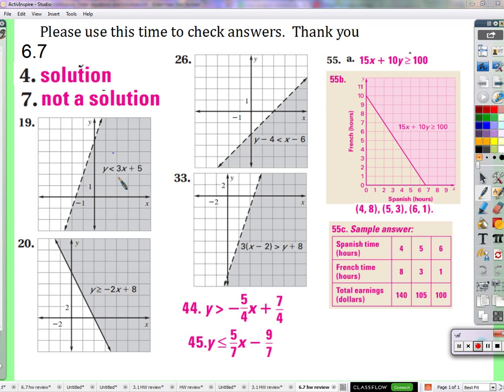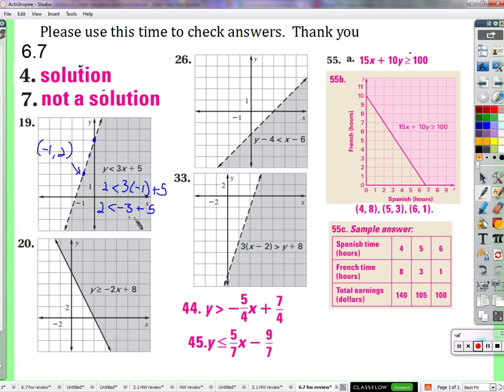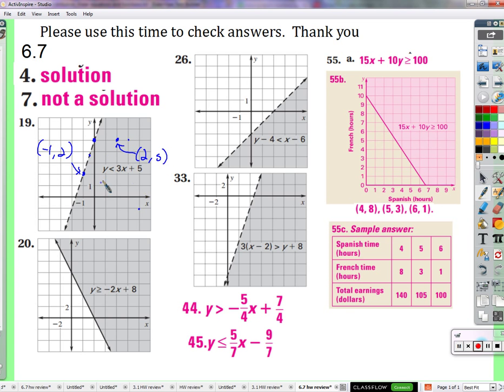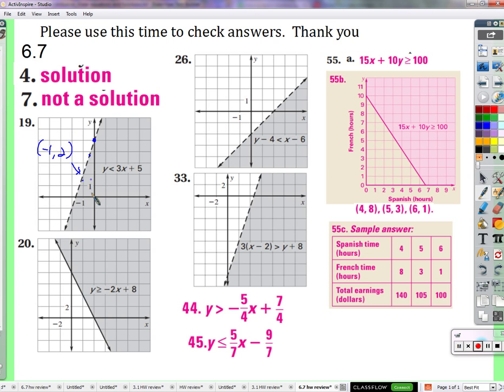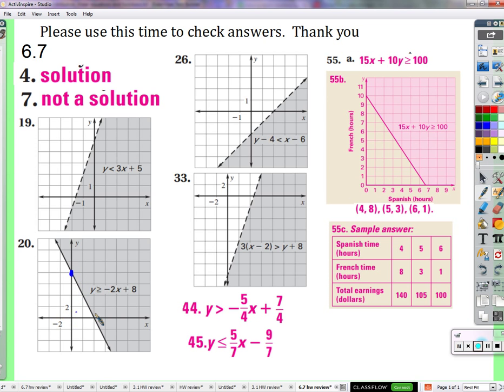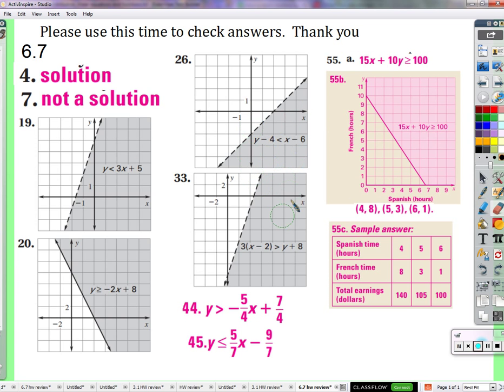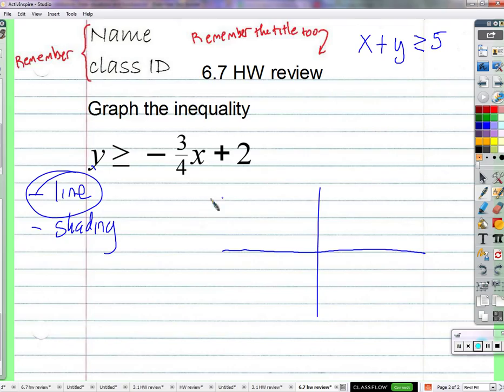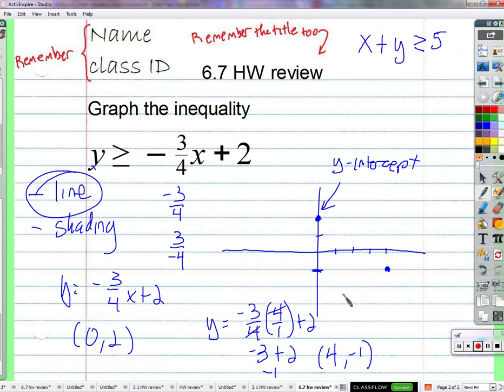Per 4A (12/1/15)